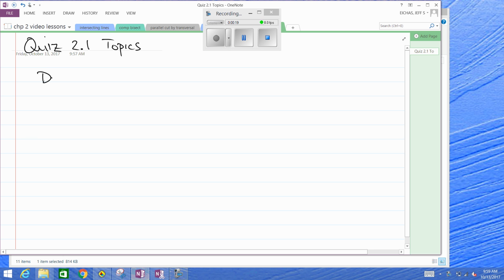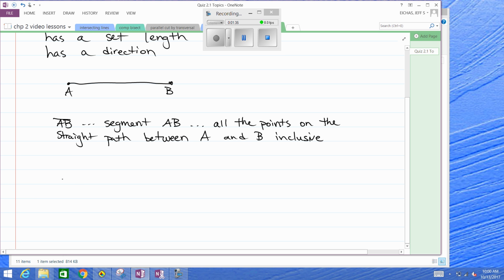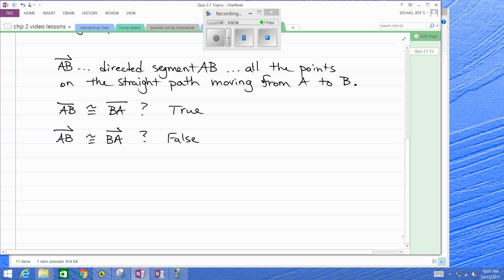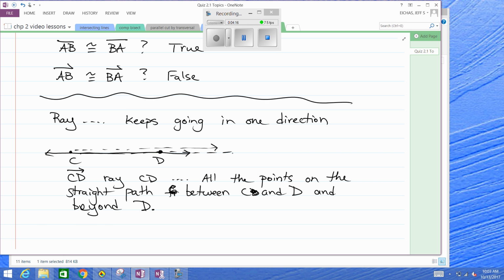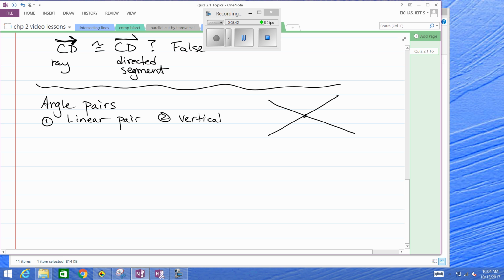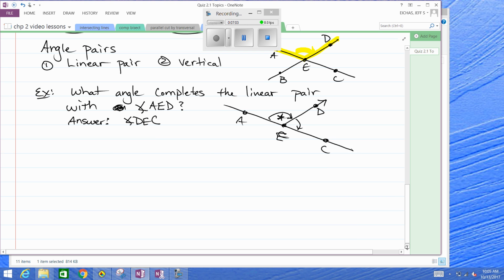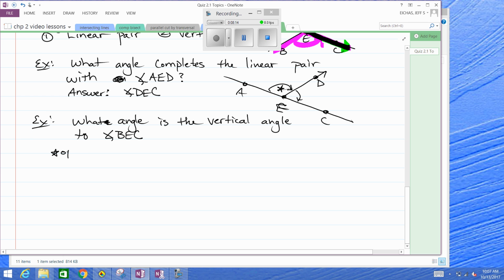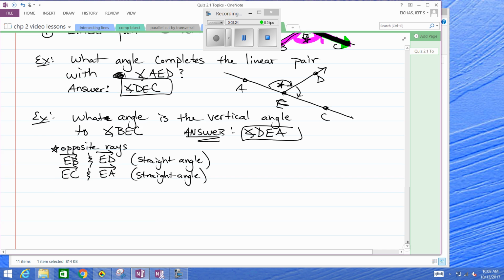CHP2 terms and angle pairs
Directed segment vs ray is shown.  Name a pair of vertical angles and name a linear pair is demonstrated.